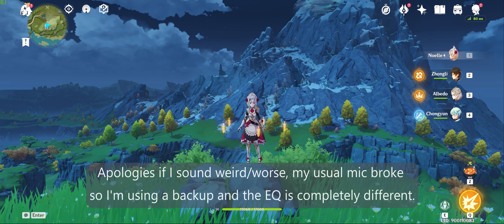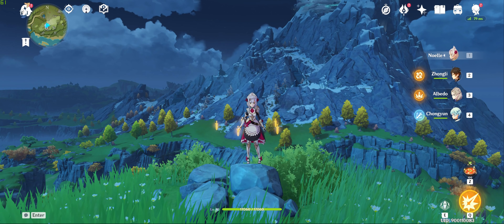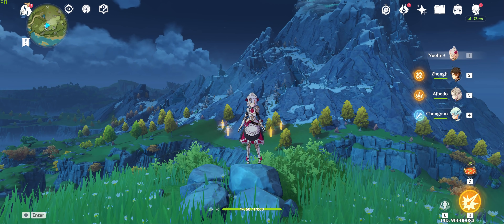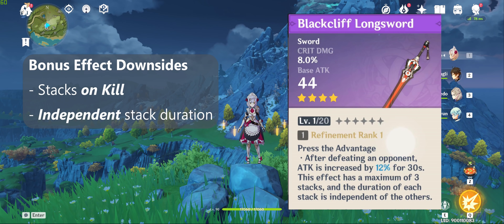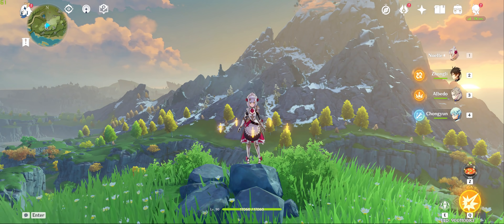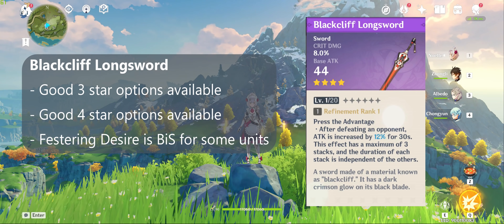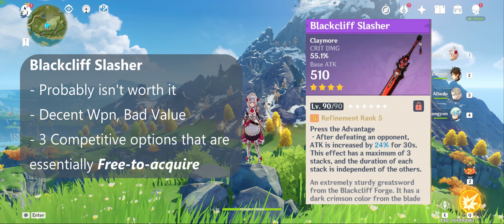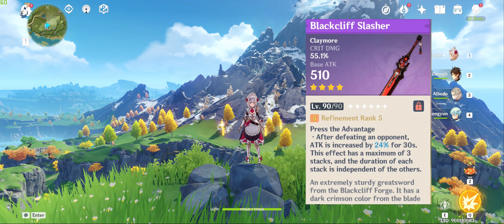Are the Blackcliff Weapons worth it? | Genshin Impact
With the recent shop reset, I've gotten many comments asking for my thoughts on the blackcliff weapons and whether they are worth it, here are my thoughts.

Time Stamps:

00:00 Intro
00:23 Blackcliff Overview
01:51 Downsides of Bonus
03:37 Warbow
04:02 Longsword
04:36 Agate
04:54 Slasher
06:06 Pole

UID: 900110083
Region: HK/TW/MO